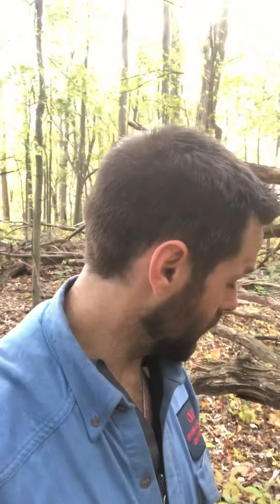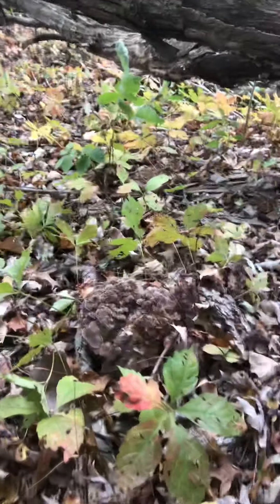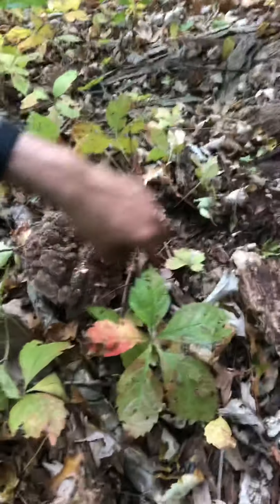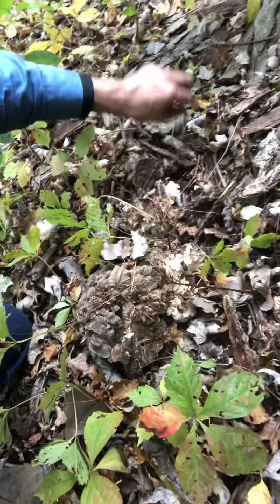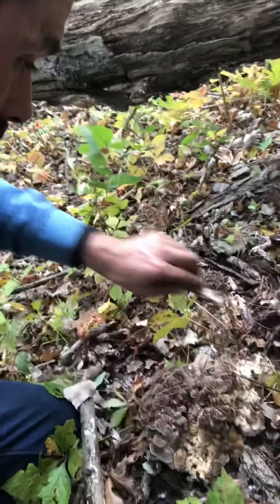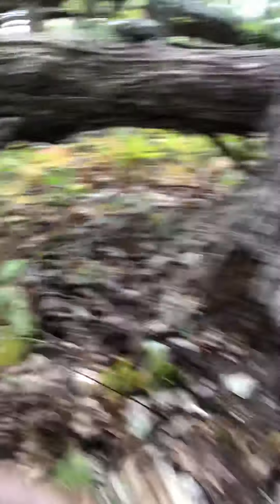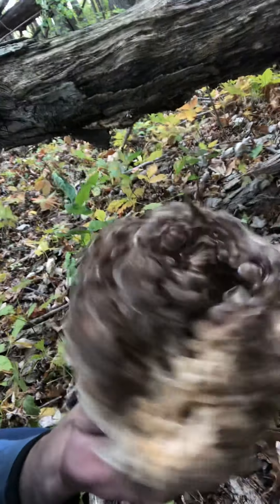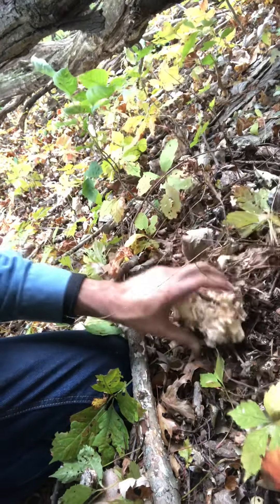Ohio hen of the woods 2